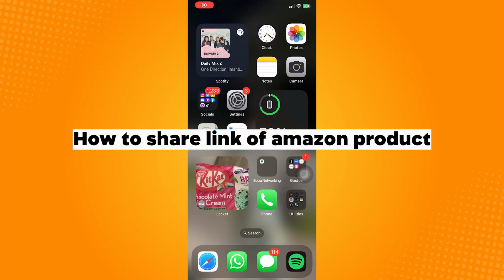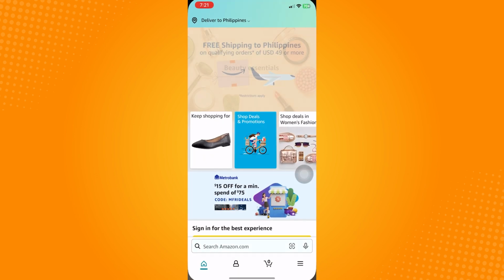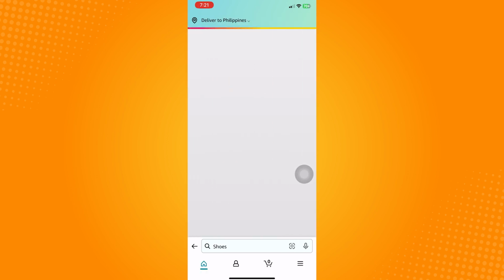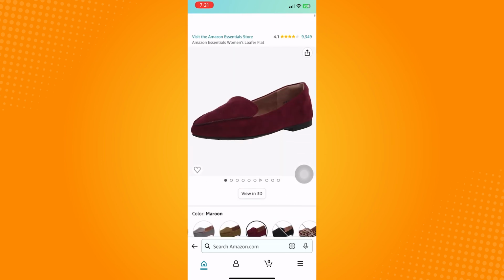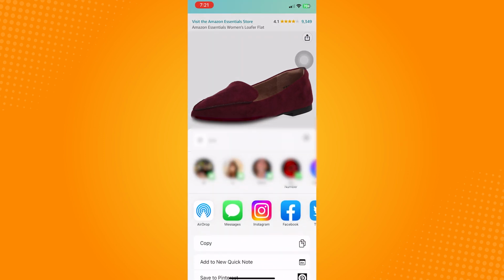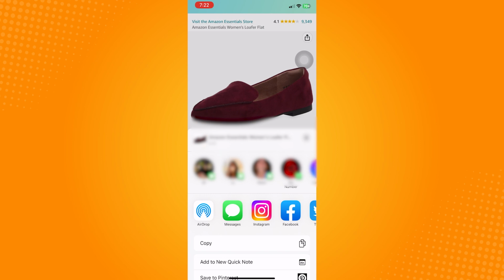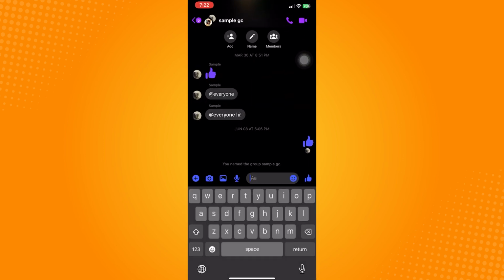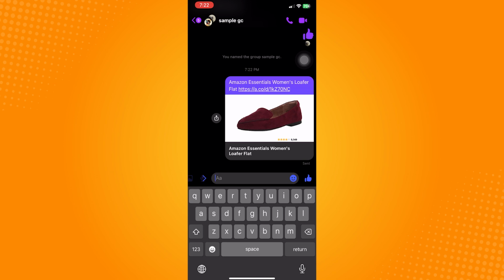How to Share Link of Amazon Product (2023)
Learn‎‎‏‏‎ ‎How to Share Link of Amazon Product

In this video I will show you‏‏‎ ‎how to share link of amazon product